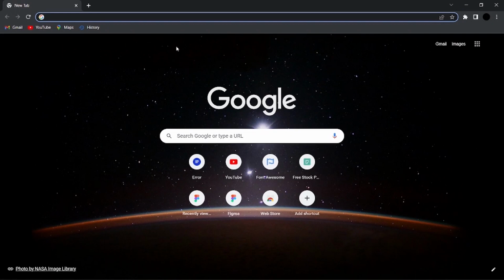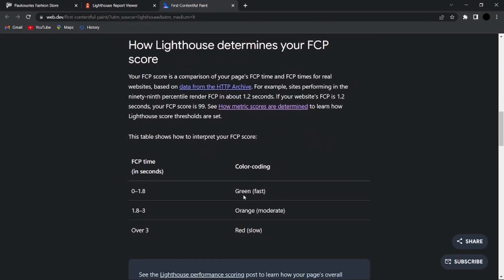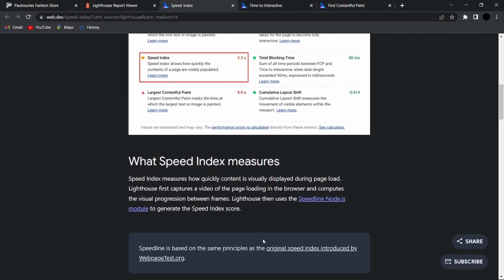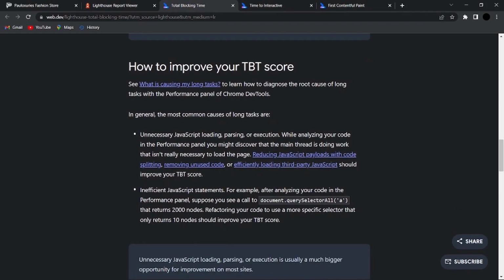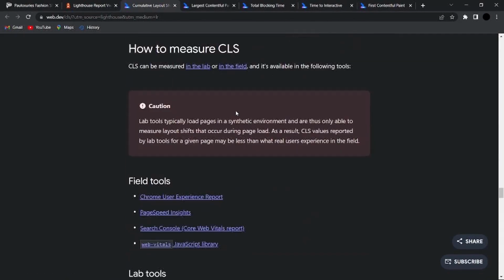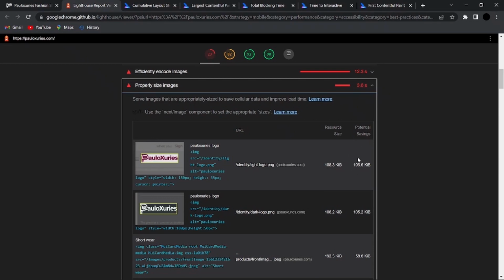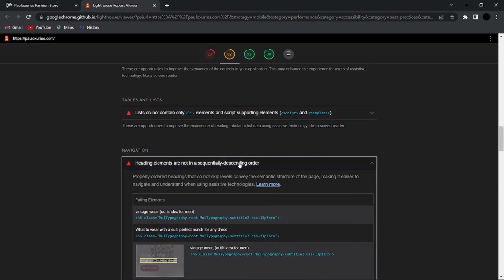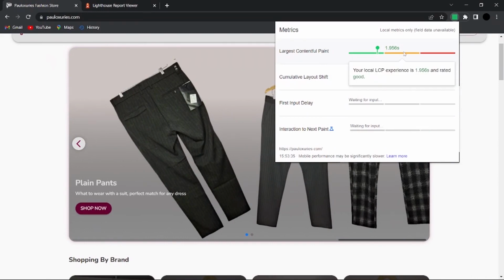WAYS TO KNOW HOW GOOD YOUR WEBSITE PERFOMANCE IS, AS A DEV.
As a Developer, this video shows you how you can check the performance  of your website and how to make it so interactive with al users.